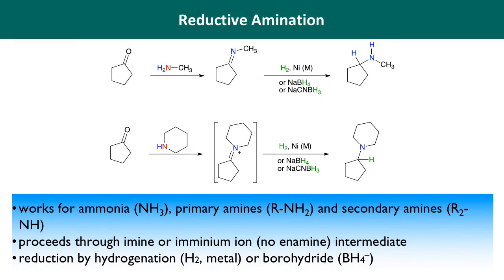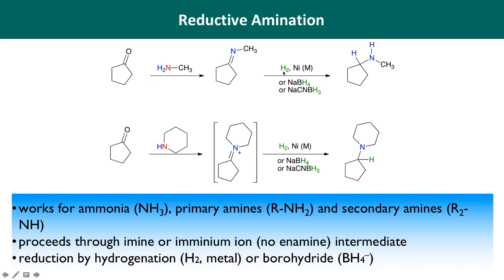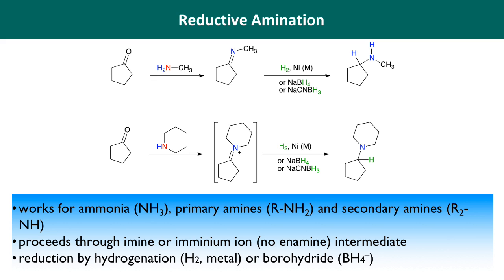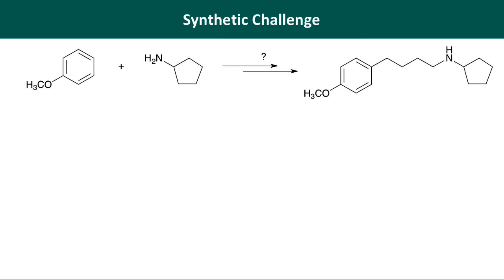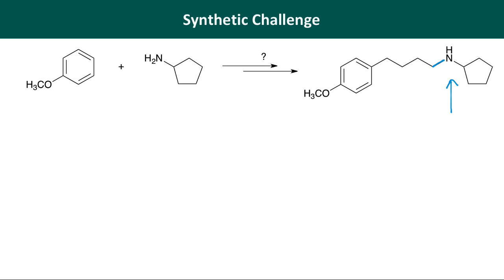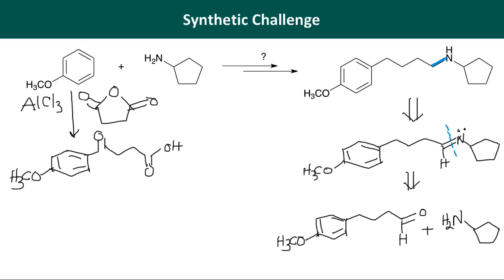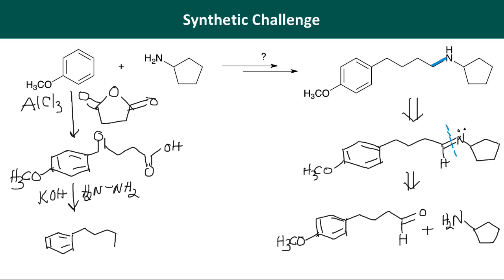Reductive Amination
A description of the pattern and conditions for reductive animation of ketones and aldehydes. It's application in the biosynthesis of proline is discussed and a synthetic example is given.